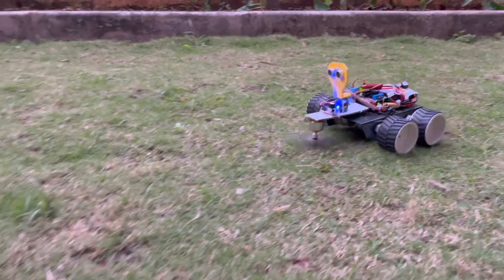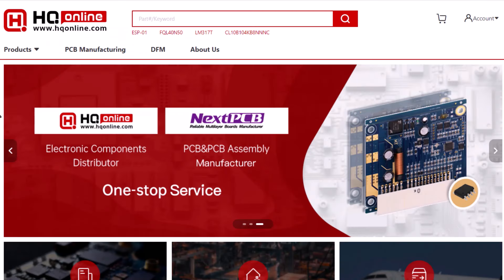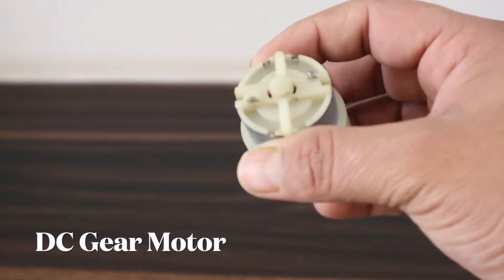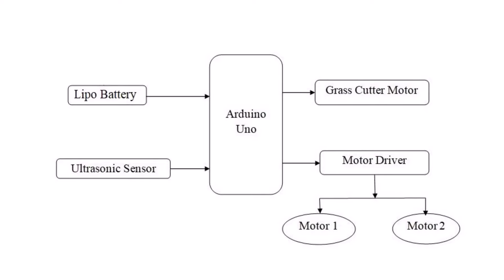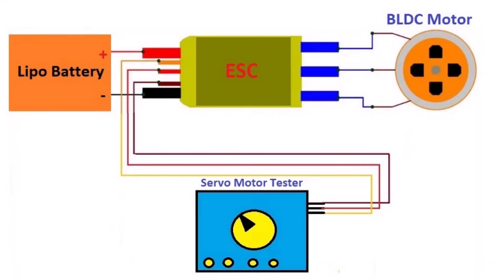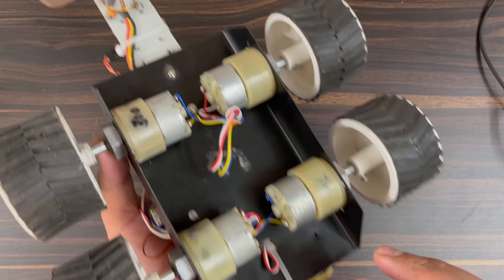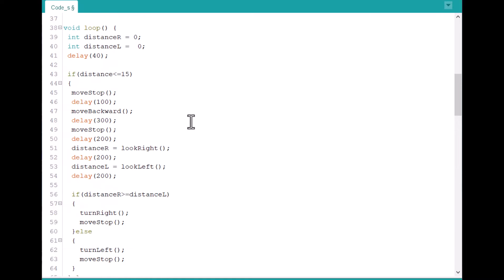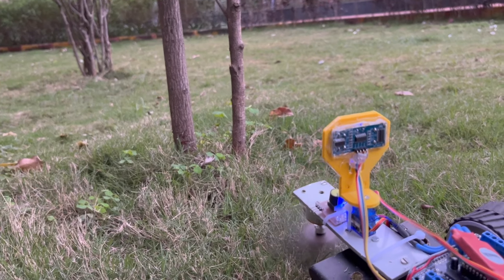Make an Automatic Grass Cutting (Lawn Mower) Robot using Arduino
𝗣𝗿𝗼𝗷𝗲𝗰𝘁 𝗗𝗲𝘀𝗰𝗿𝗶𝗽𝘁𝗶𝗼𝗻:
A lawn mower robot, also known as a Grass Cutting Robot, is a type of automated machine that is designed to cut and maintain grass in outdoor spaces. These robots typically use sensors and navigation systems to move around a lawn, cutting the grass as they go. They can be programmed to cut grass at specific intervals and can also be controlled remotely. Some models also come with features such as obstacle detection and the ability to return to their charging stations when the battery is low.

In this Robotic project, we will build an Automatic Grass Cutter Robot or a Lawn mower robot using Arduino. The Robot can cut the excess grass in the garden automatically. If there is an obstacle in the garden then it will automatically change its direction. It helps to reduce human efforts.

The video provides a basic overview of the project with the components required for making an Arduino Grass Cutter Robot. The circuit schematic along with Arduino Source code is provided so that the assembly process and programming process can be made easier.